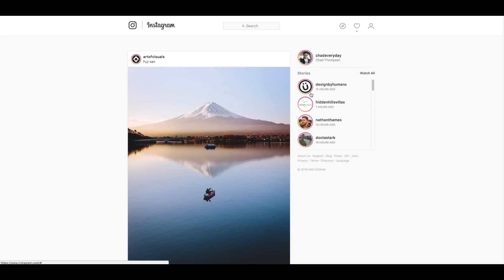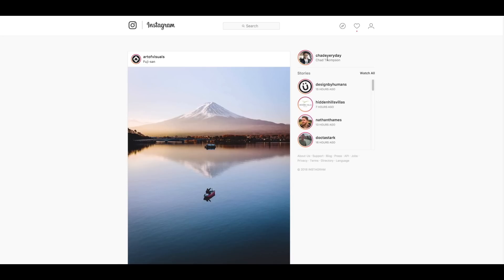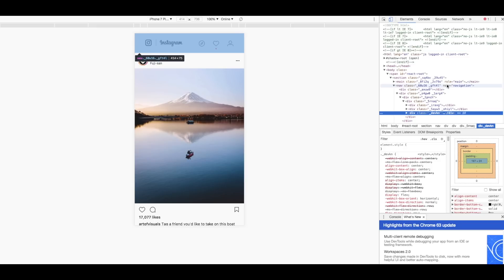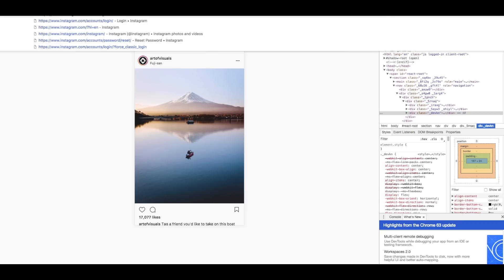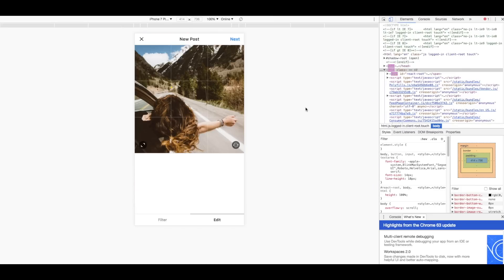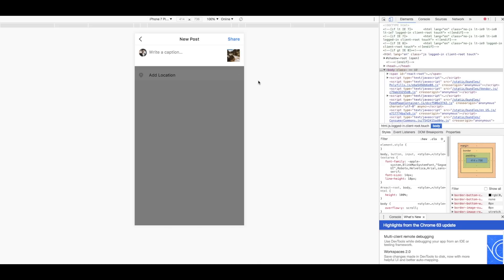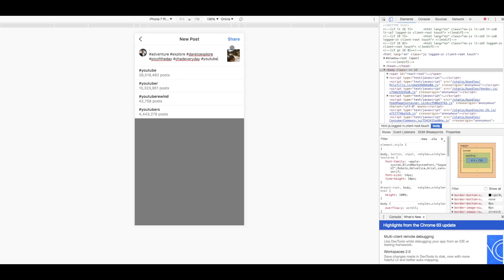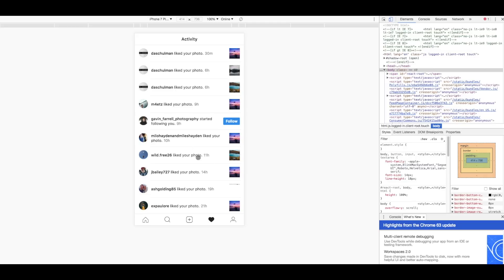How to Post PHOTOS to Instagram from Your Computer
Instagram has finally allowed us to upload photos and videos directly from our browser!